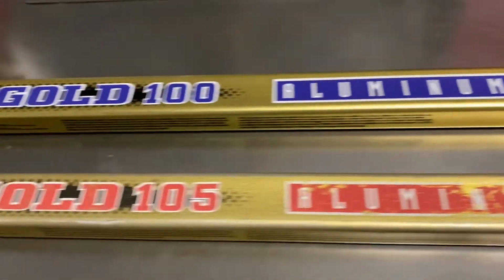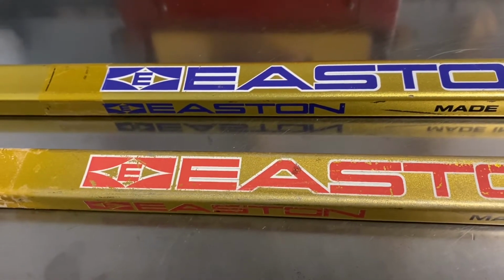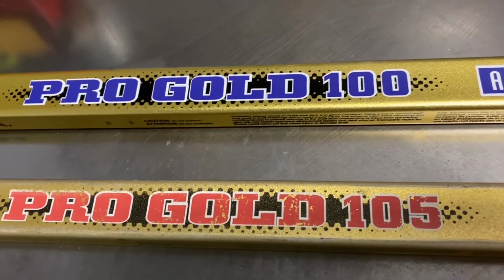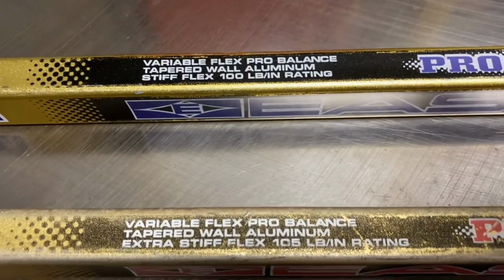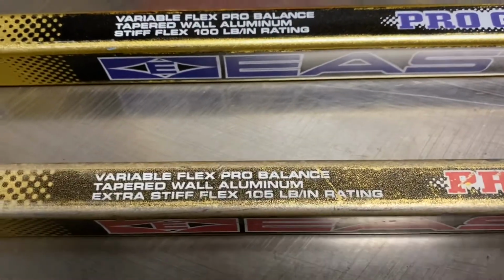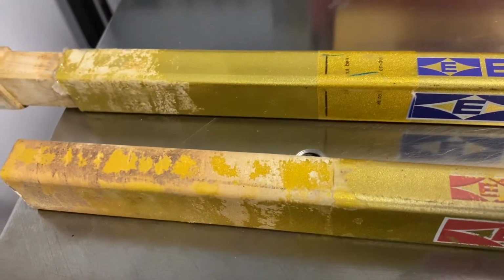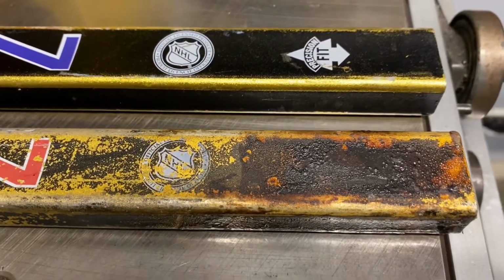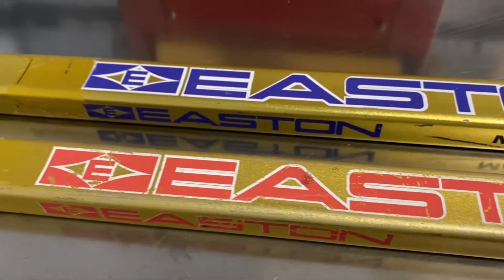EASTON PRO GOLD ALUMINUM HOCKEY STICK SHAFTS